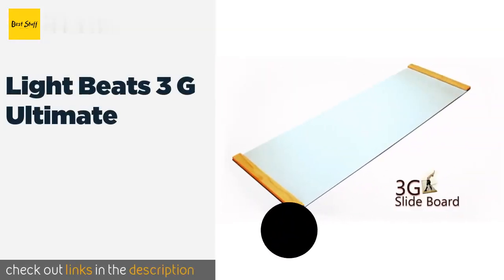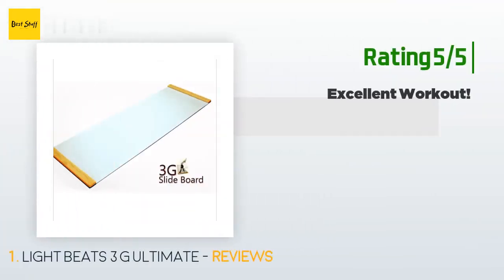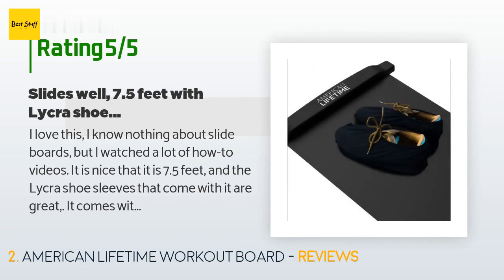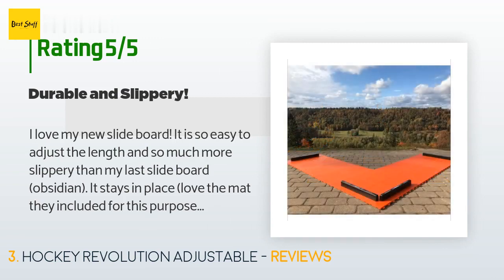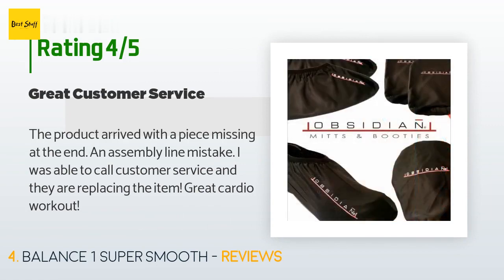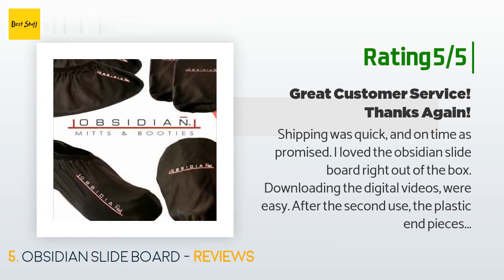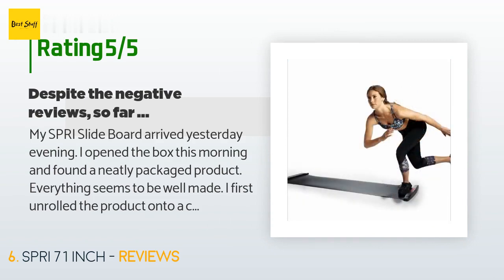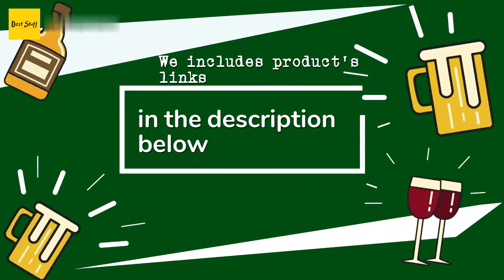🌵6 Best Slide Boards 2020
1 - Light Beats 3 G Ultimate:
✅ Amazon US
🌏 Amazon International

2 - American Lifetime Workout Board:
✅ Amazon US
🌏 Amazon International

3 - Hockey Revolution Adjustable:
✅ Amazon US
🌏 Amazon International

4 - Balance 1 Super Smooth:
✅ Amazon US
🌏 Amazon International

5 - Obsidian Slide Board:
✅ Amazon US
🌏 Amazon International

6 - Spri 71 Inch:
✅ Amazon US
🌏 Amazon International